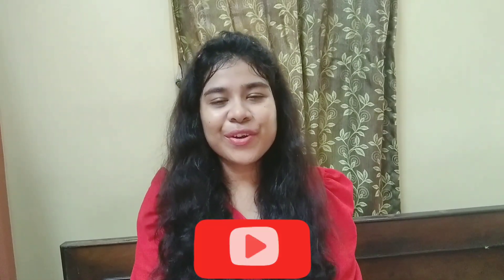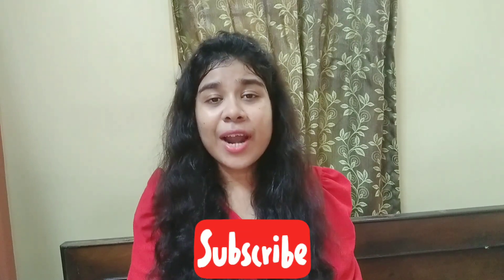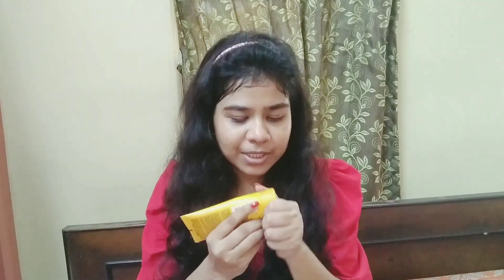My skincare routine 2023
In this video I am sharing my honest skincare routine am and PM, for more details please view this video & let me know what you next to watch...♥️♥️

Hi guys, welcome to my Bengali blog channel. I am Blogger/ Youtuber from Kolkata.

Thankyou all for the support in advance
I need your support fully

I can't guarantee that all of the makeup & skincare products I recommend will suit you. please do a patch test before using the product.